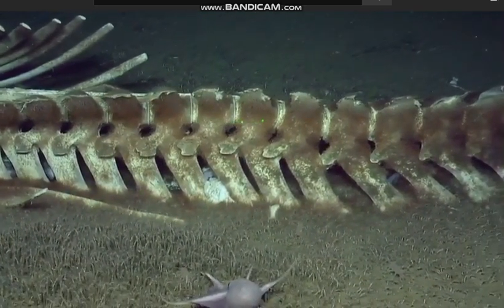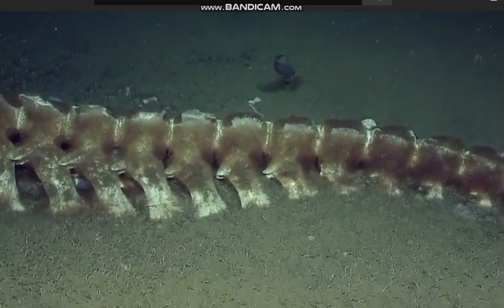Oct 15-16, 2019 ~ Whale Fall @ Davidson SM SE in Monterey Bay National Marine Sanctuary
Oct 15-16, 2019 Whale Fall @ Davidson SM SE
Nautiluslive Final dive is underway. Exploring Davidson Seamount south east apron in Monterey Bay National Marine Sanctuary at 3229 meters Watch it live